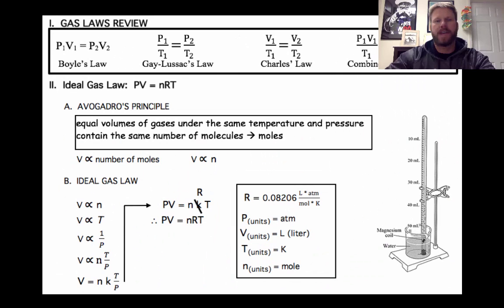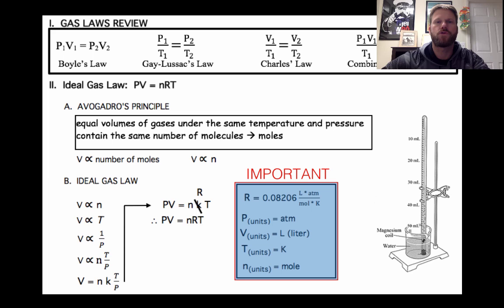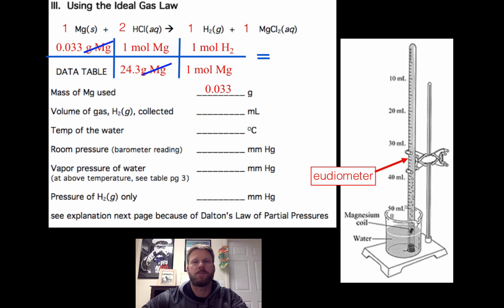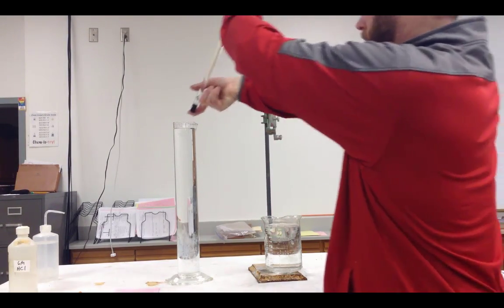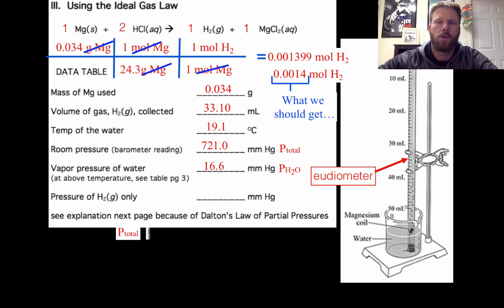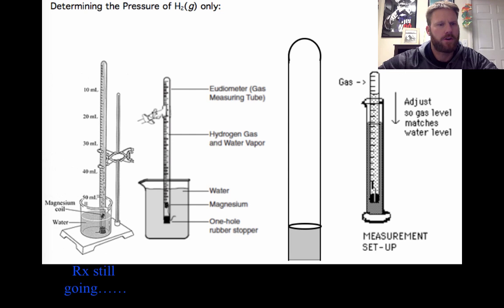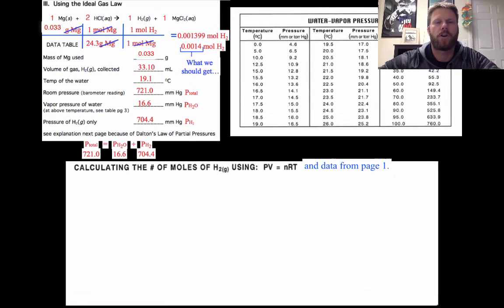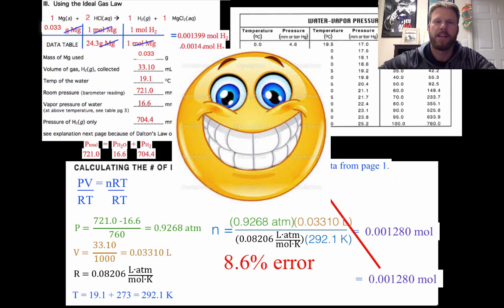Ideal Gas Law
The ideal gas law is introduced.  Then, using the reaction between magnesium and hydrochloric acid, data is collected to verify the ideal gas law.